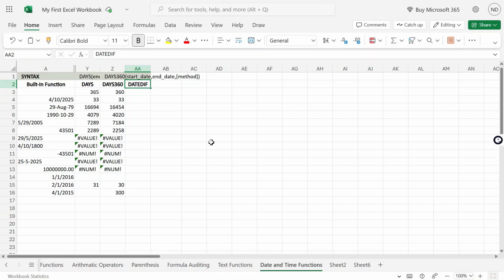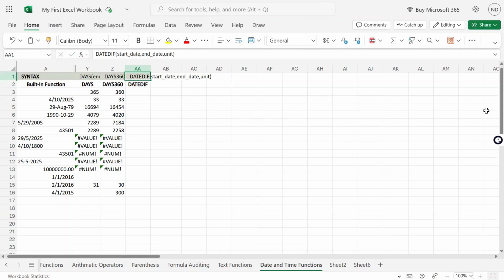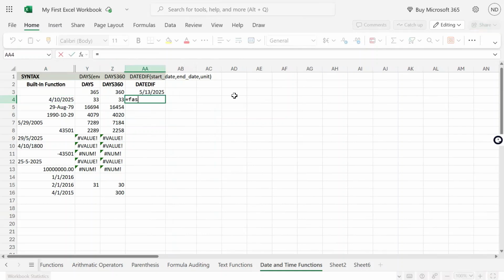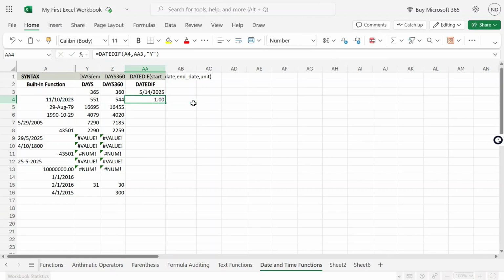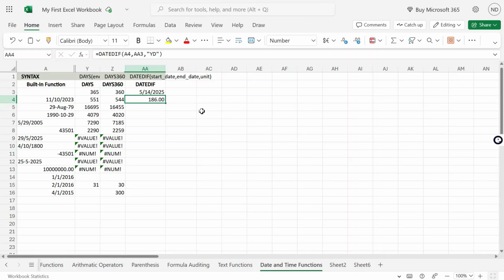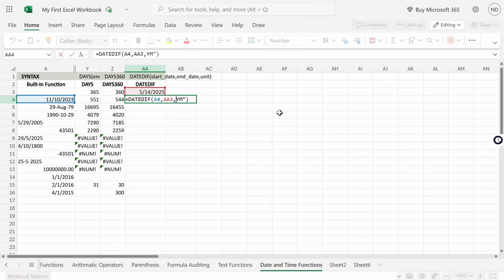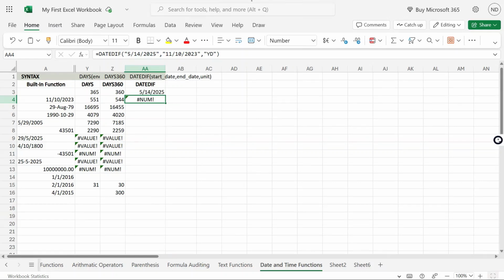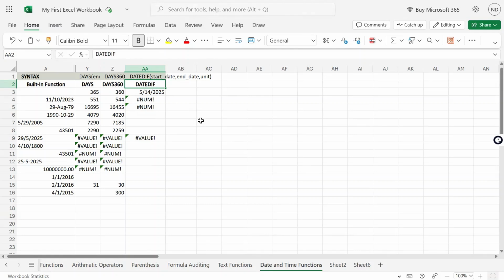EXCEL - Formulas and Functions - Date and Time - datedif